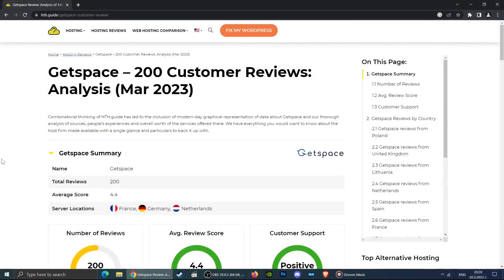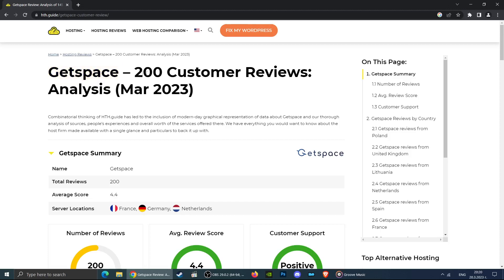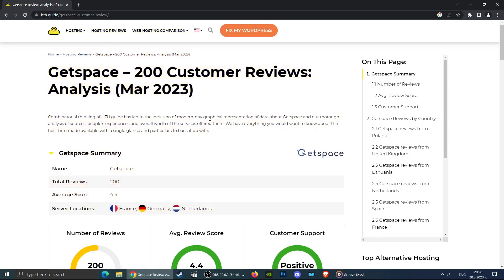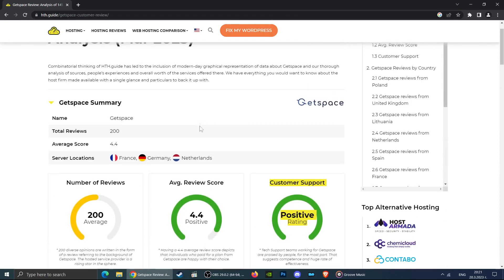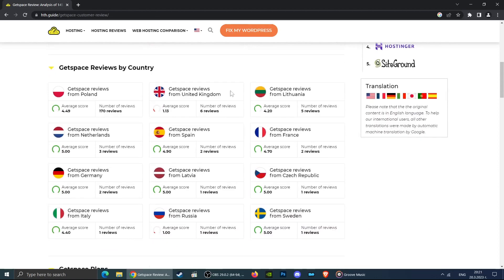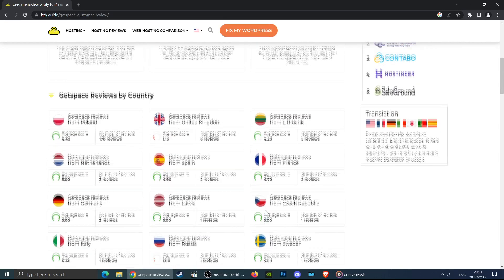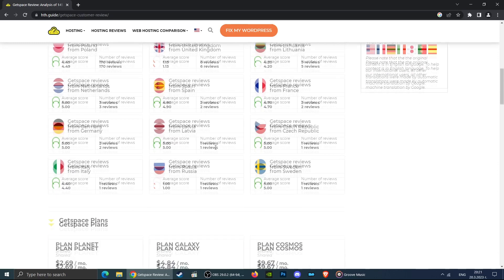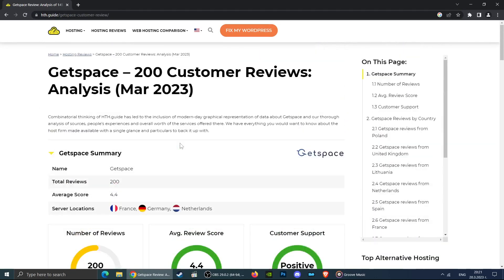Getspace Hosting Review - Is It Good In Your Location?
If you have landed on this video, it is because you are probably wondering whether or not to use the services of this particular web hosting. This review provides information about customer reviews around the web and answers a few important questions - what is the average customer satisfaction and is this hosting good for the location you are interested in.